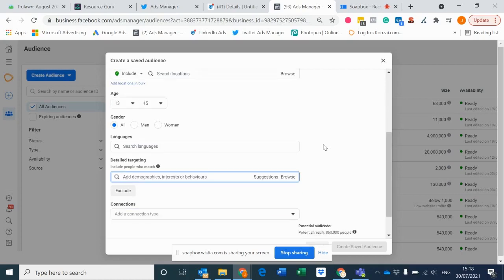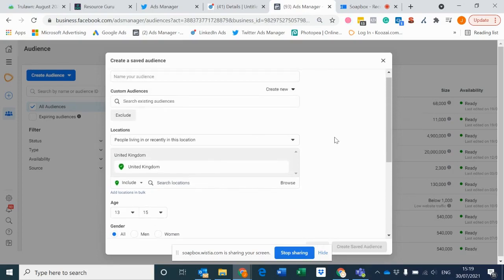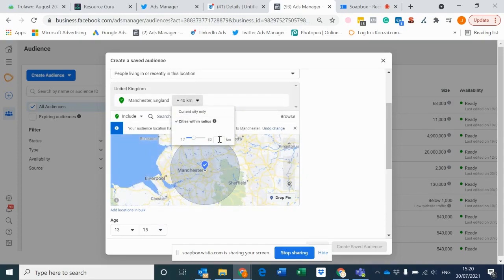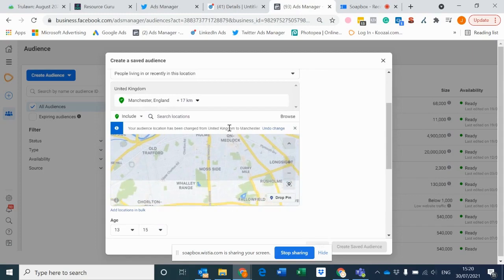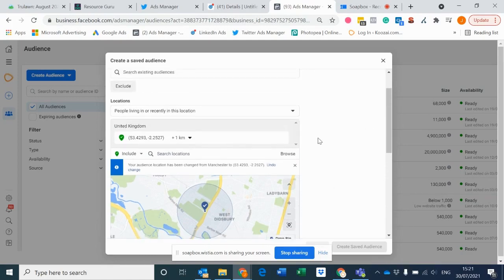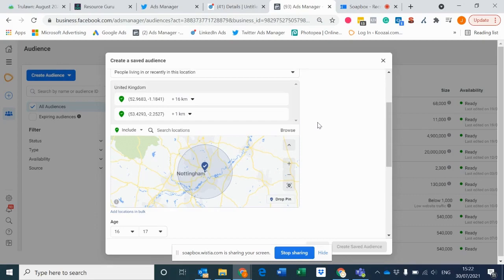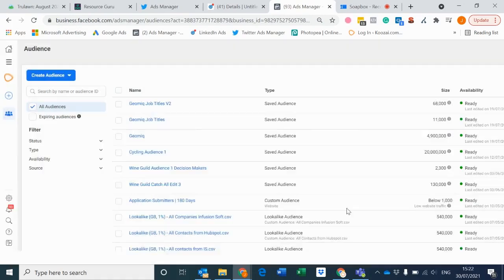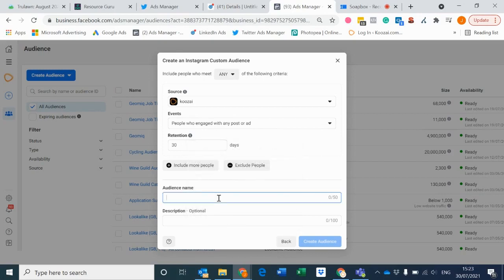Instagram & Facebook Changes. How to target younger audiences using location and engagement remarket